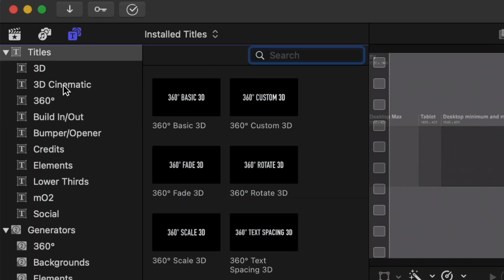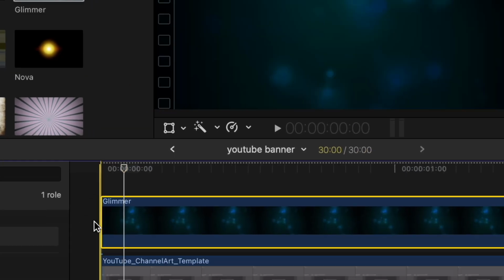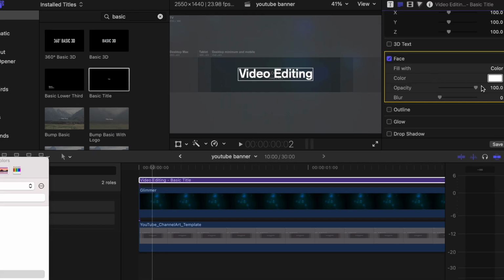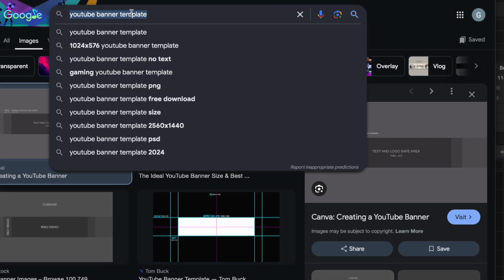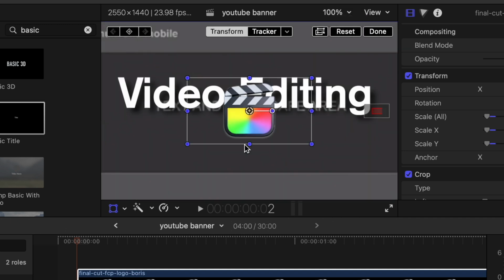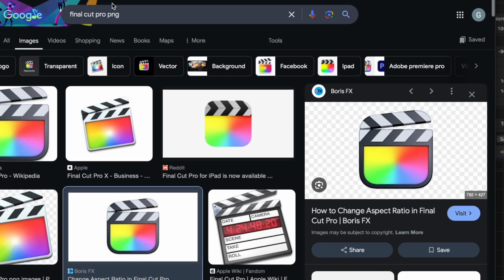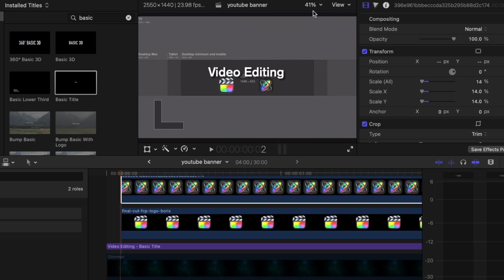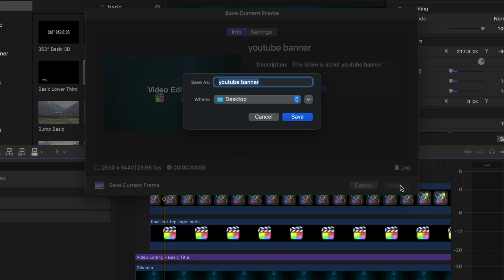Make a Professional YouTube Banner in Final Cut Pro Without Photoshop!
Learn how to make a YouTube banner inside of Final Cut Pro and not have to use an application like photoshop!

How to make a youtube banner inside of Final Cut Pro
Final Cut Pro youtube banner tutorial 2025